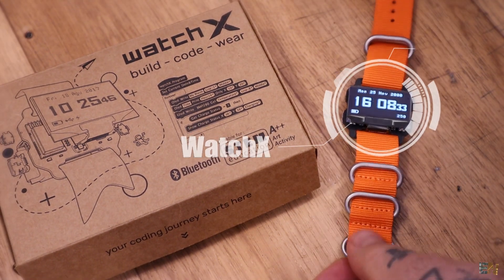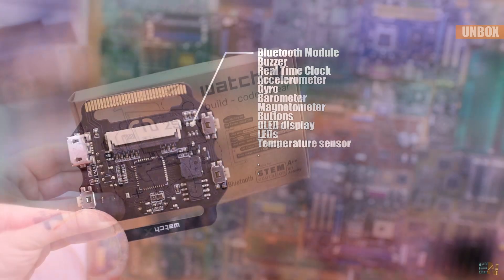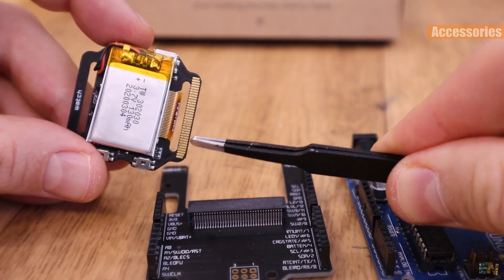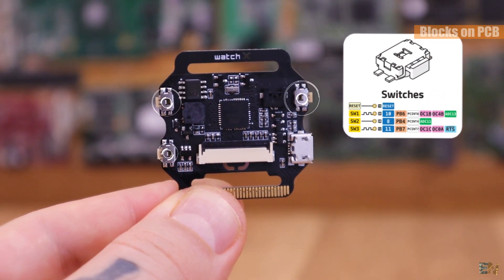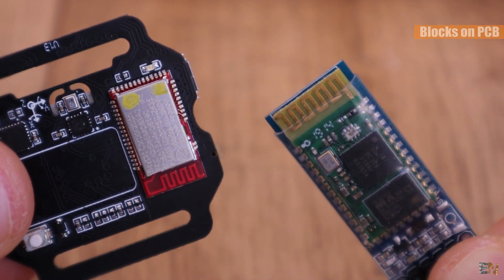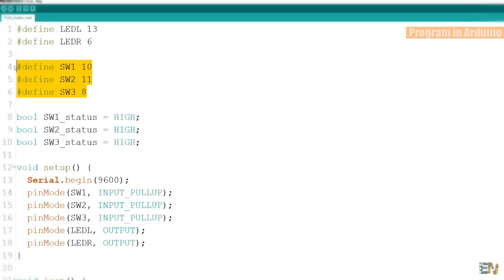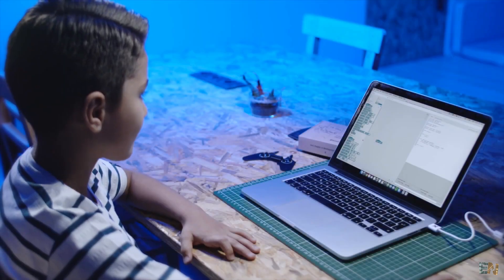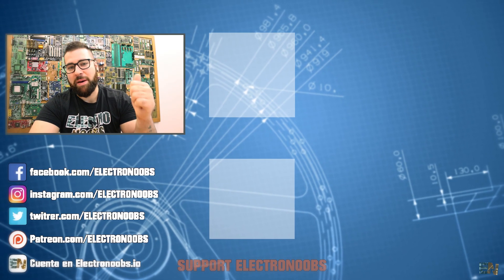WatchX Learning Development Board | PCB + Sensors & Actuators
WatchX Board